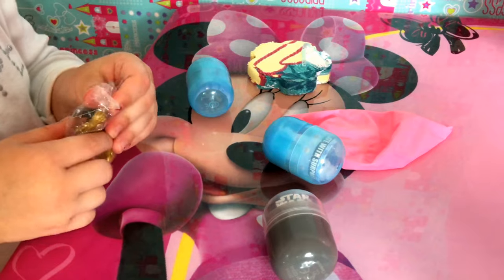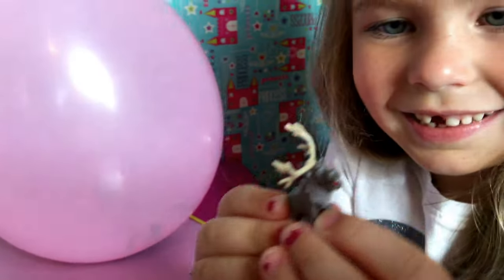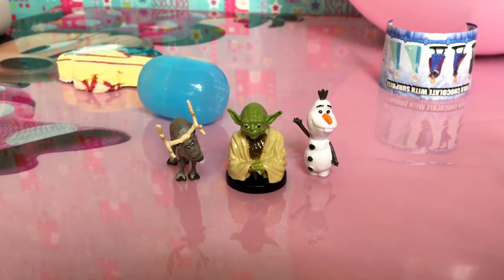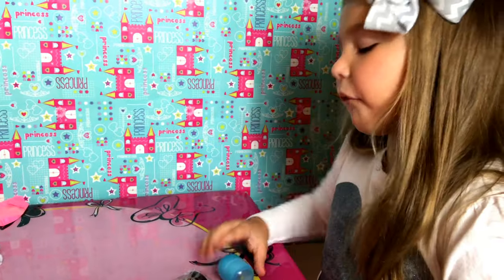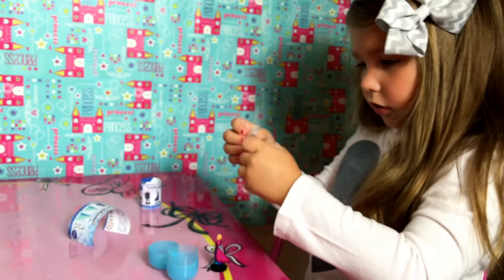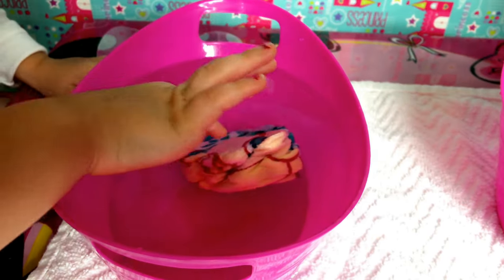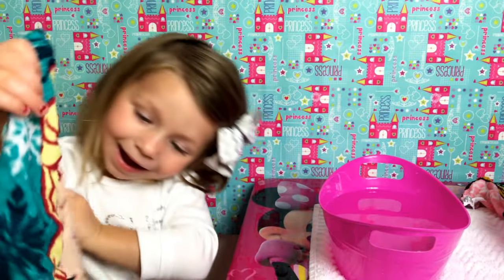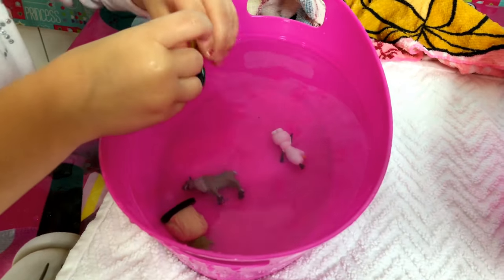Surprise Toy Balloon Pop | Blind Bag Surprise Toy Eggs | See What's Inside!!!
Surprise Toy Balloon Pop With the Growing Up Princess Girls Lexi & Bella!!!

Hey Guys! So I bought several Frozen, Star Wars & Despicable Me chocolate surprise eggs, but I accidentally left them at Timmy's parents, outside. Needless to say, they all melted. The Despicable Me eggs were useless, but I saved the little toys from the Star Wars & Frozen eggs. I decided to put them in balloons, so the girls to still have a fun little toy opening. As it turns out, since we have been playing with balloons lately, the girls are apparently scared to pop them now. I tried for some time to convince them, but in the end, it was decided that I would pop them. They loved all the little toys, and I included this little wash cloth that was shaped as a flower, I found from the Dollar Tree. You put it in water and it opens up and expands to a wash cloth. The girls really enjoyed the whole event! I hope everyone enjoys our video, it was really fun to make! Let us know what your favorite toy is! Ours was the Anna & Elsa wash cloths!

Be Sure To Give Us A BIG "Thumbs Up" If You "Like" Our Video!